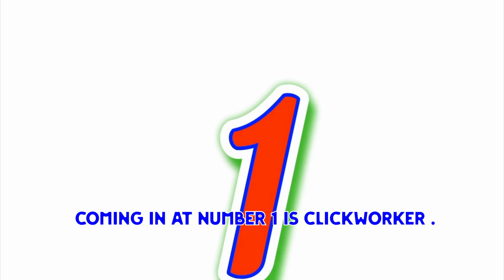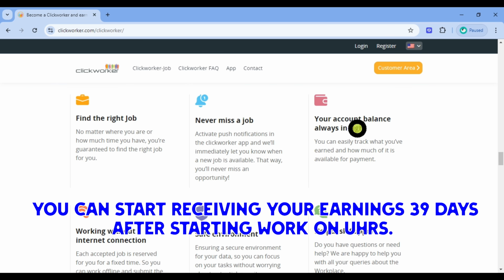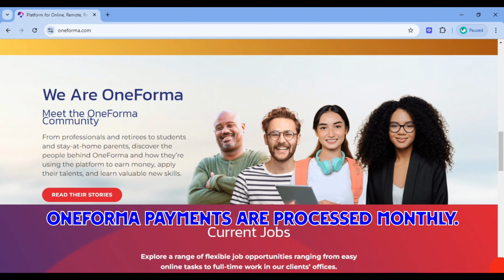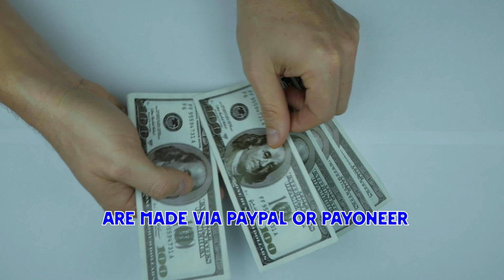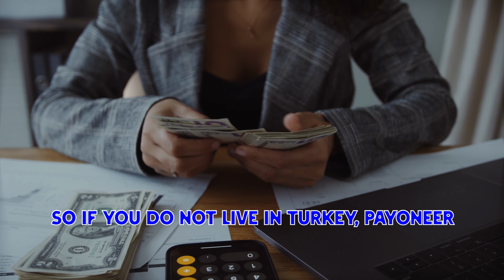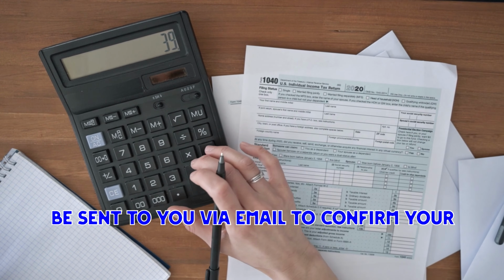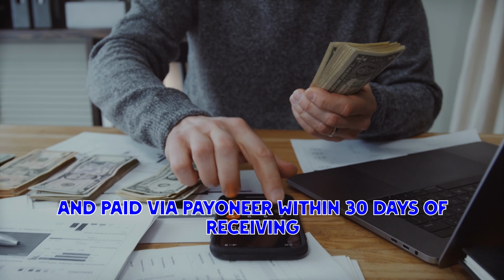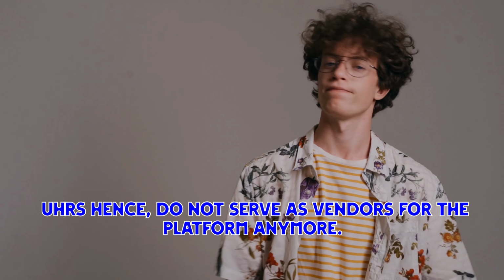UHRS Vendors 2024: What You Need to Know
UHRS has undergone some changes during the past few months and some of the vendors that previously worked with UHRS no longer do so. This is a video on the current platforms that serve as vendors for UHRS . Stay up to date with the latest UHRS vendors update for 2024! Find out all the information you need to know about the latest changes and improvements in the UHRS platform.